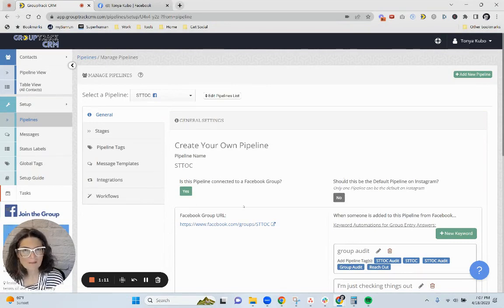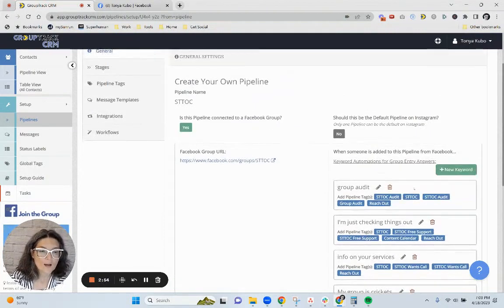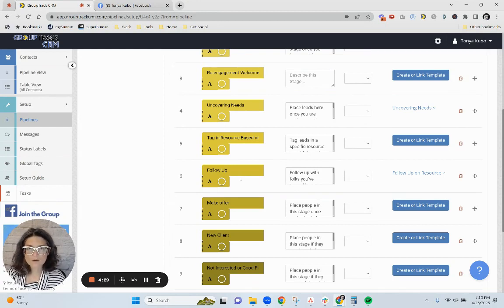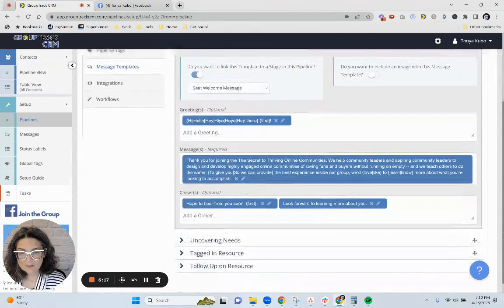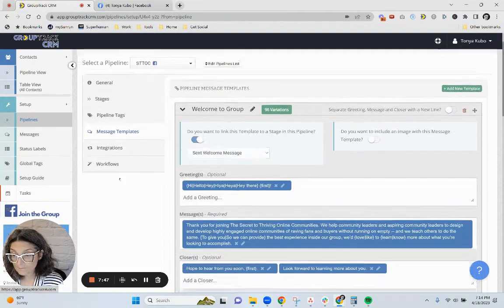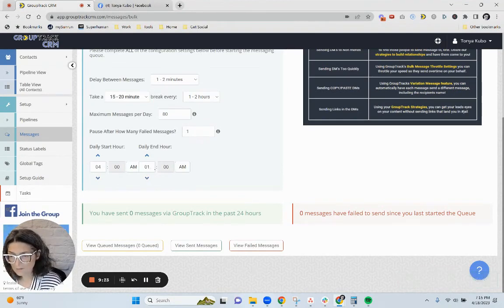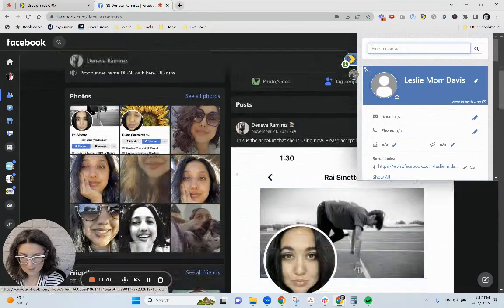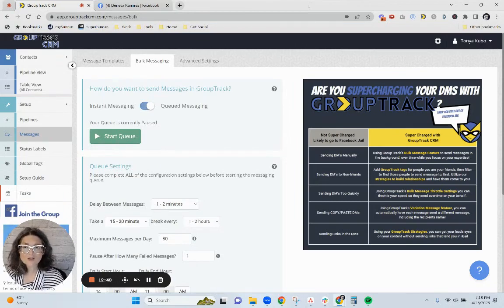Behind the Scenes of GroupTrack CRM 🎬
Watch this behind-the-scenes tour of GroupTrack CRM, the social CRM that drives higher engagement and sales on Facebook and Instagram.

Our agency takes a high-touch approach to online community management. GroupTrack CRM makes it easy for us to connect with group members, have multiple conversations at once, and never lose track of where we left off. We've had higher engagement rates AND sales since we fully implemented this social CRM into the groups we manage.

Find out what happened when we used GroupTrack to send 727 DMs in a single group

My name is Tonya Kubo. I specialize in online community design, development and growth. People hire me and our community management team to design strategy for their groups. And, when it makes sense, we manage the proper care and feeding of group members, so the leaders can focus on other aspects of their business.